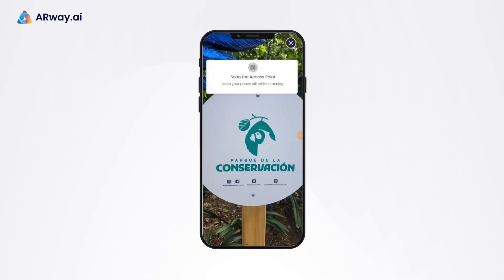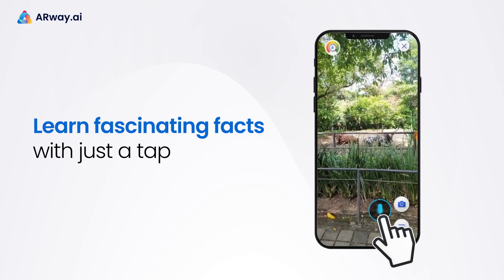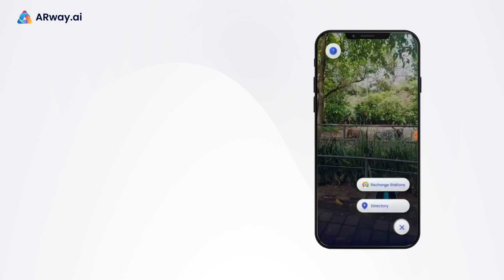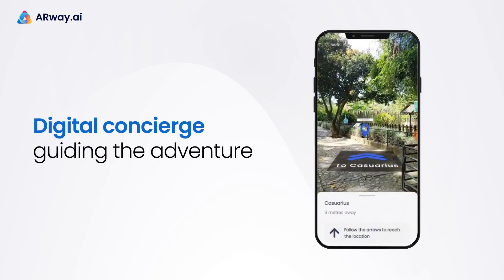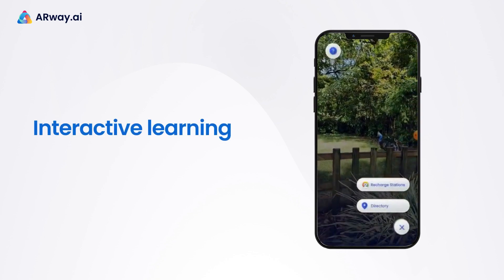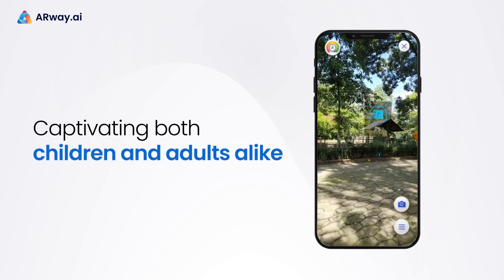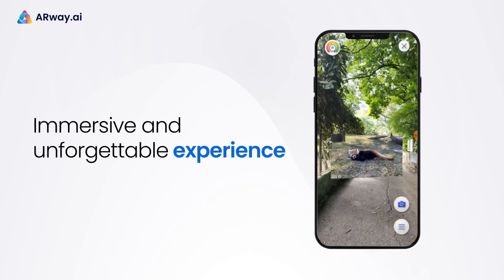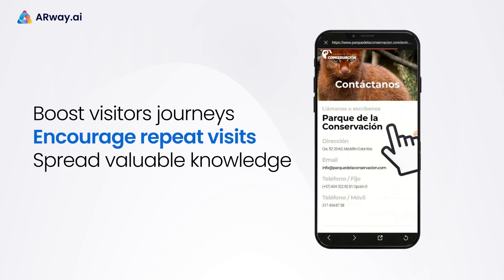AR Activation at Zoo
Engage visitors like never before. With ARway, provide captivating educational experiences, seamless navigation through interactive maps, and the ability to capture unforgettable moments using creative filters. Unlock a new level of visitor engagement and leave a lasting impression that will drive repeat visits and solidify your zoo as a premier destination.

Learn more about ARway
A revolutionary augmented reality navigation and spatial computing platform disrupting the Indoor Positioning System market by being a no code, no hardware solution enabled by indoor tracking. Visitors can access a venue map by scanning a visual marker (e.g., QR code or image) with their smartphone and navigate to any Point of Interest (POI) by following an augmented path and step-by-step directions, while interacting with rich AR content and experiences.

ARway product offerings include: AR app, Creator Portal, and SDK

Stock Exchange Listings
CSE: ARWY OTC: ARWYF FSE: E65

Follow ARway on social!